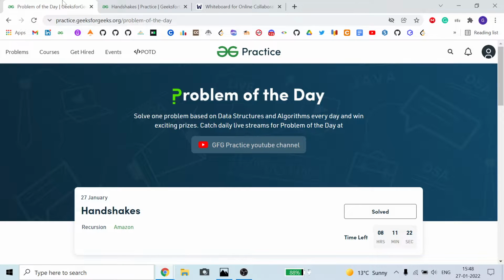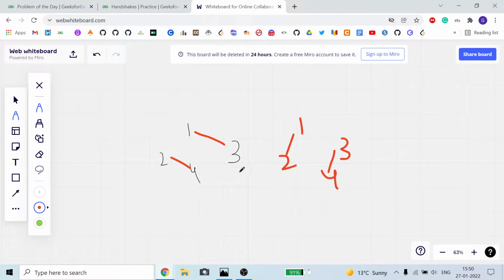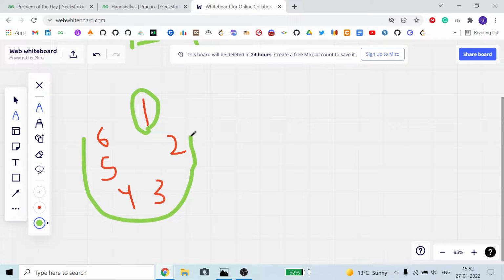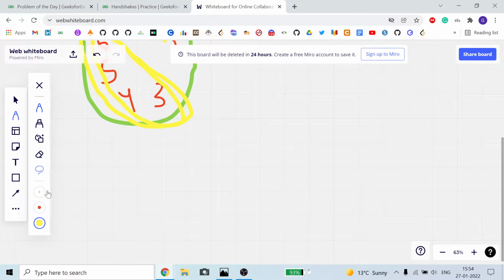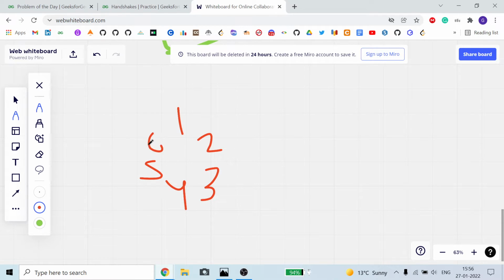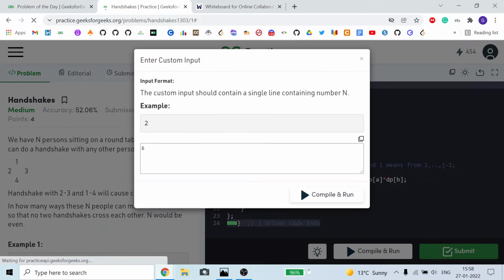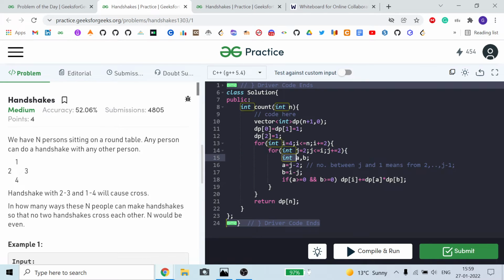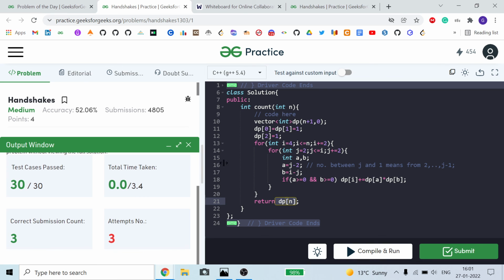Handshakes | Using DP|Explained by 4-star Codechef Coder| C++| GFG Problem of the Day 26-01-2022